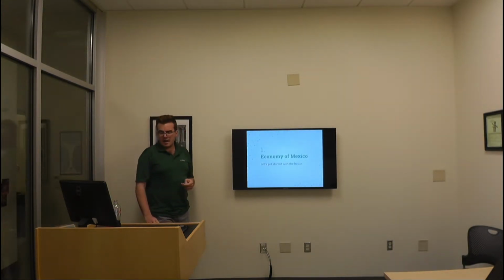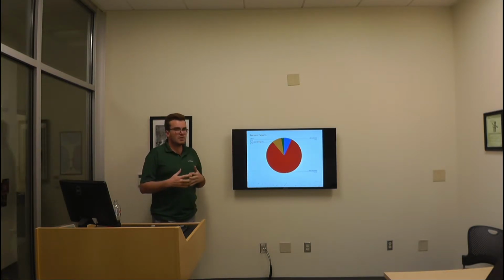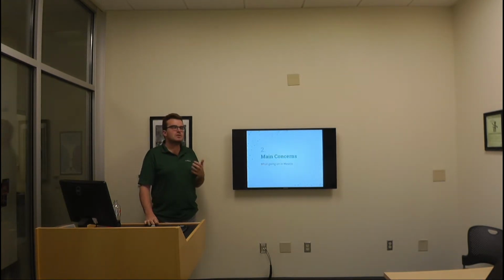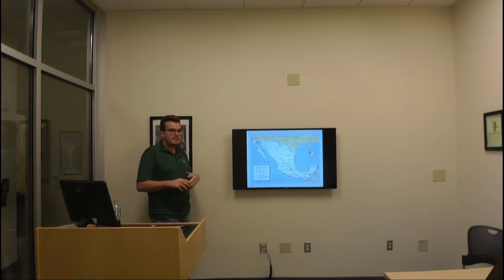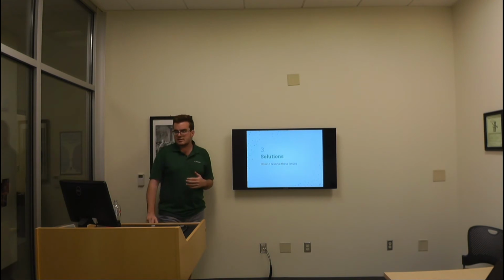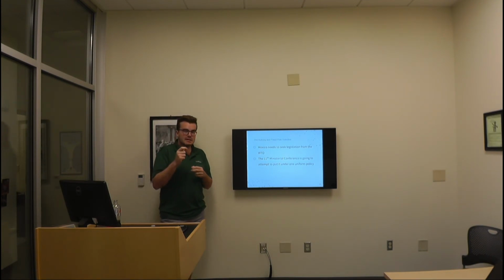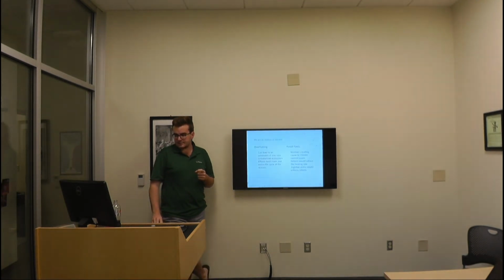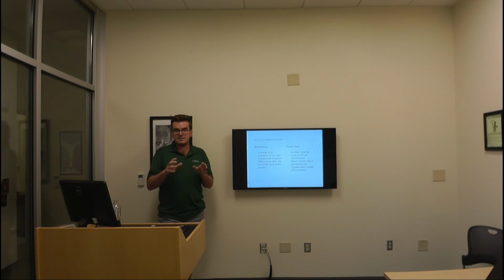PSCI 351 - Final Presentation - Josh Smallwood